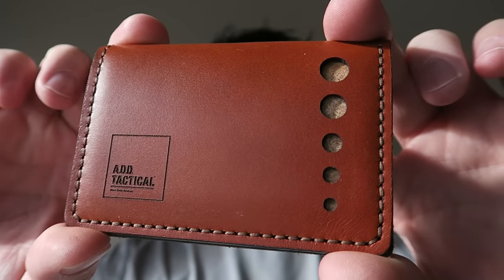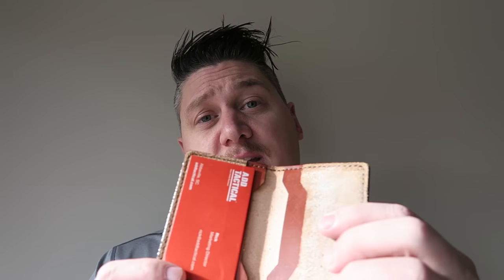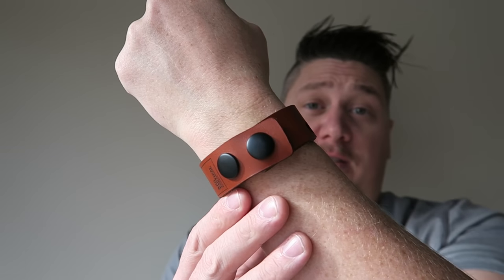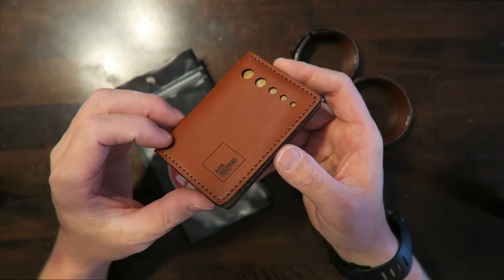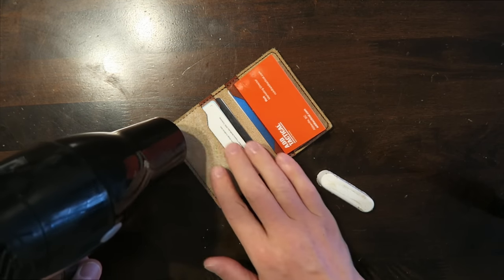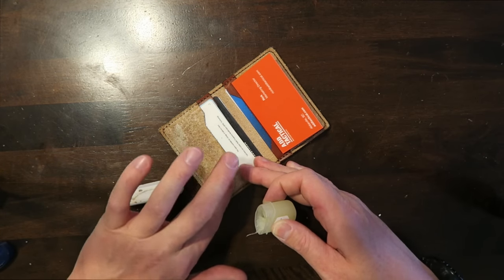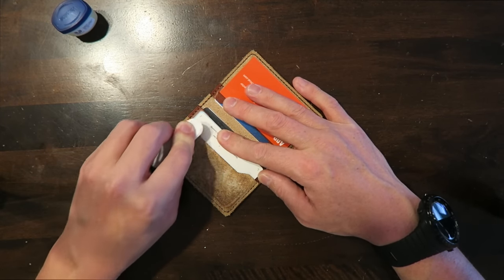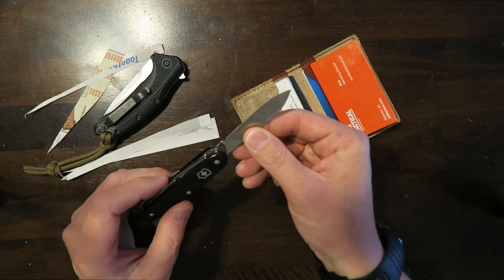ADD Tactical Wallet & Bracelet Strop Demonstration